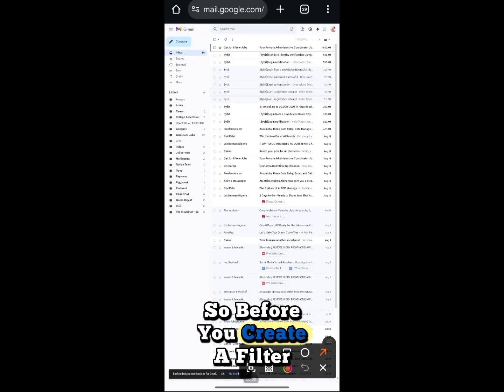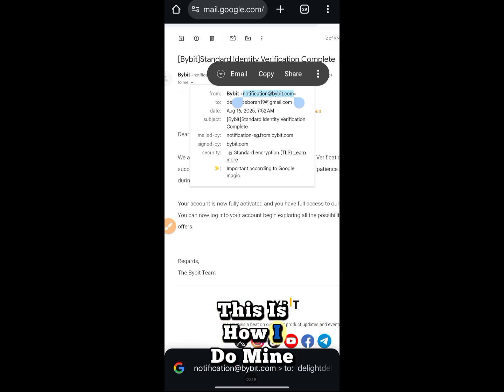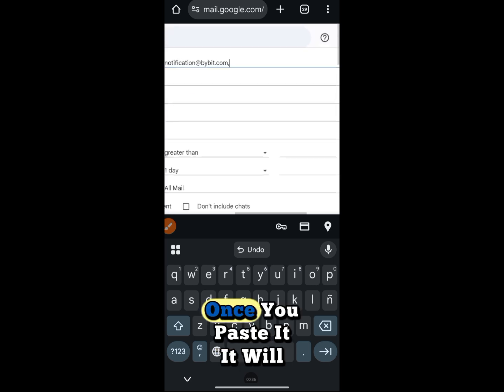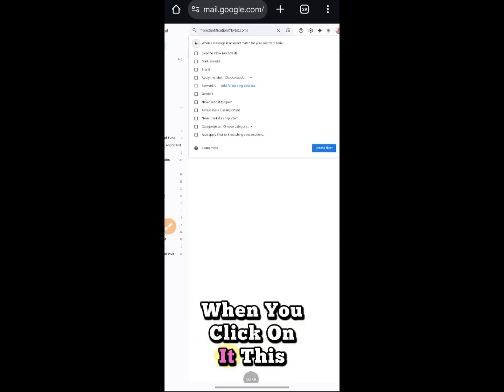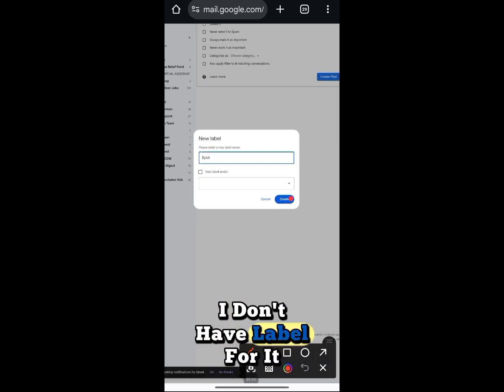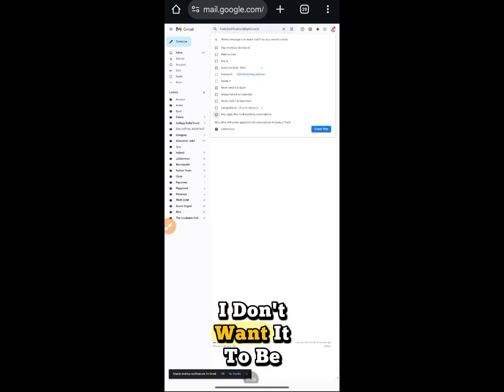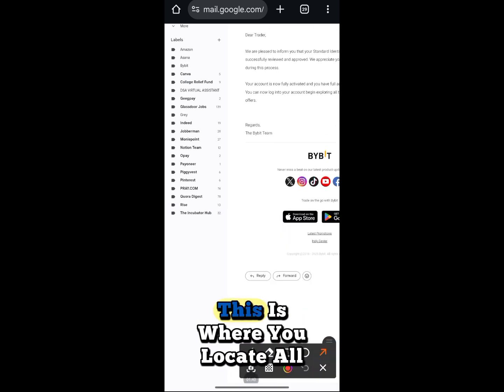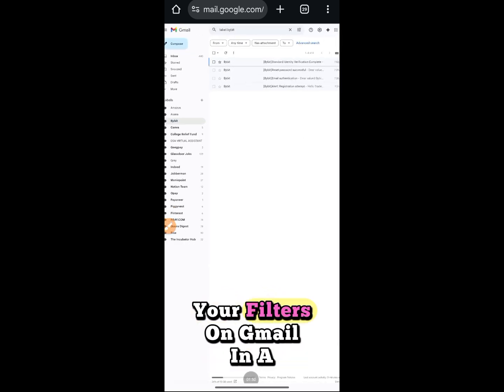How to create filters on Gmail and label them properly - Easy and Simple Tutorial for Beginners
A simple tutorial on how to create Gmail filters and labels. If you’ve ever felt frustrated scrolling endlessly through cluttered emails, this video is for you. This video is a great start for VA beginners, or even those of you who make use of your email on a daily basis. With filters, your emails will automatically organize themselves into categories, so you can find what you need faster and keep your inbox stress-free.

Do you have questions regarding creating filters or labels? Drop them on the comments and I will answer them.

Most importantly, drop your honest feedback and suggestions here—tell me how I can get better on my next video or what tutorial you want me to create next.

Your support means the world to me ❤️🙏. Let’s grow together, one step at a time.